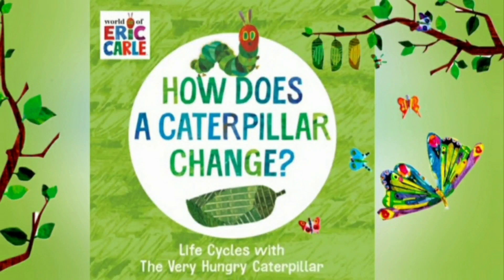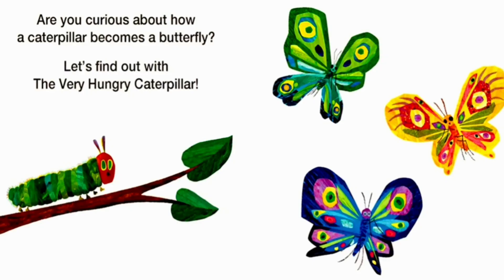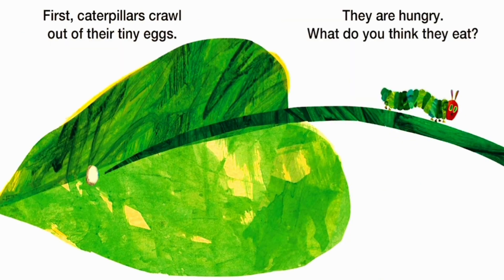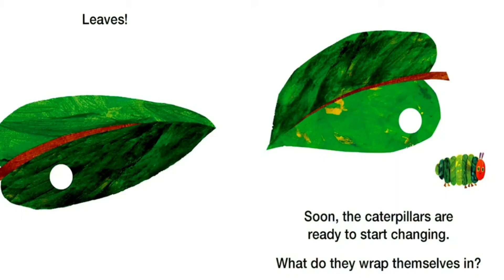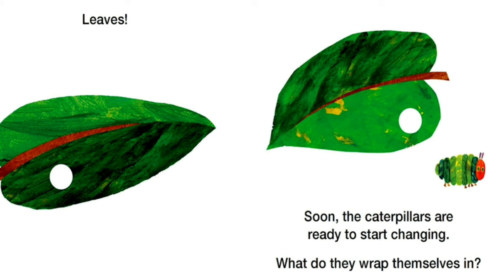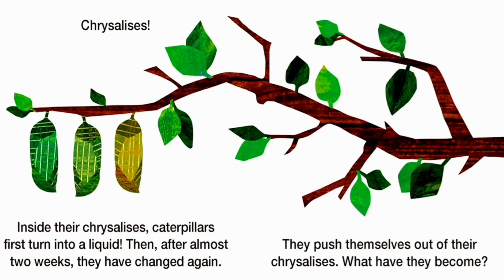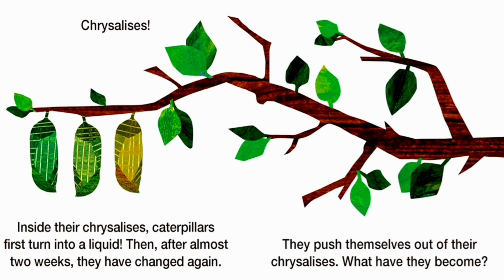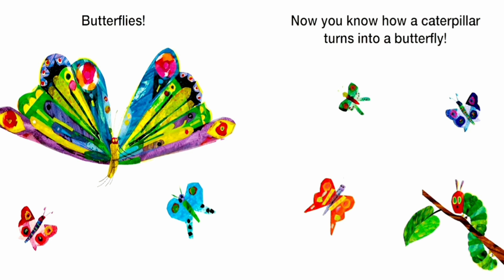Lifecycle With The Very Hungry Caterpillar by Eric Carle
How Does a Caterpillar Change? Life Cycles with The Very Hungry Caterpillar
Butterfly Lifecycle
Lifecycle of butterfly

Learn how a caterpillar turns into a butterfly with the help of The Very Hungry Caterpillar!In this nonfiction story, young readers can explore the transformation of a caterpillar into a butterfly